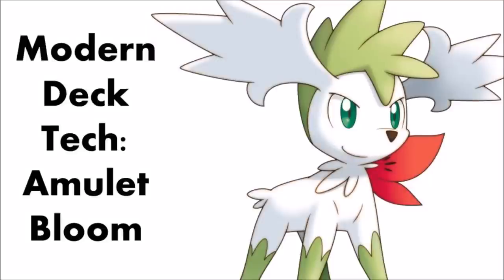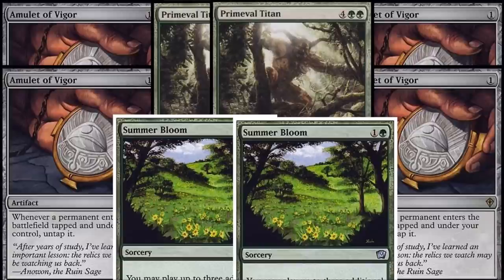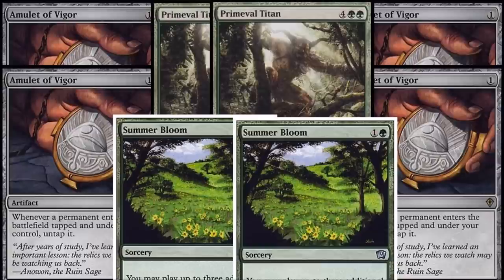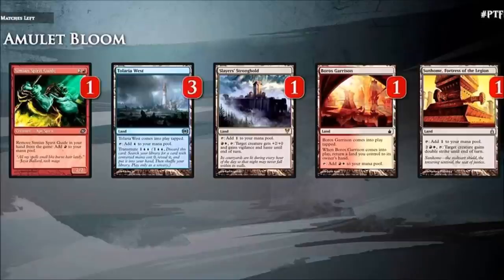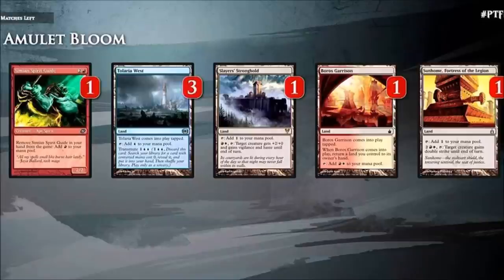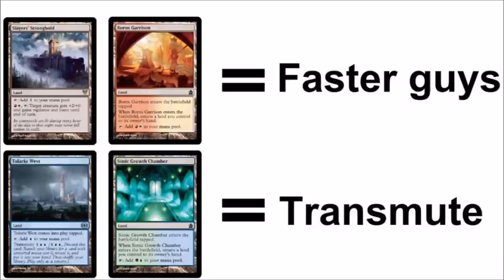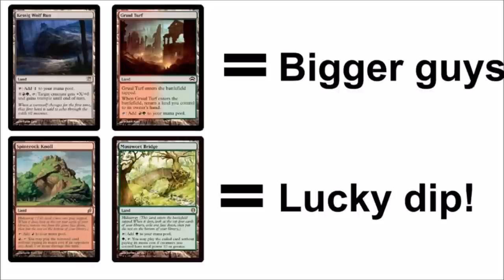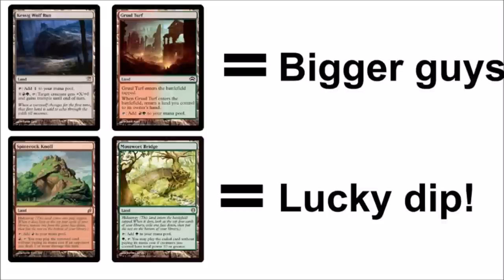Amulet Bloom Modern Deck Tech Magic the Gathering